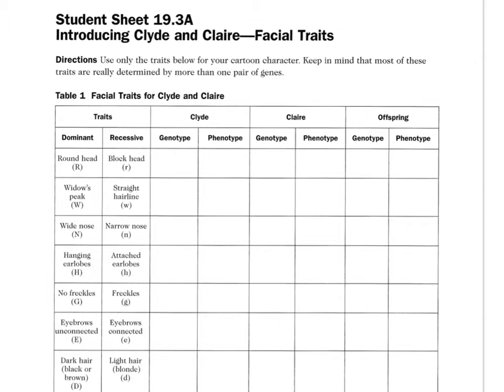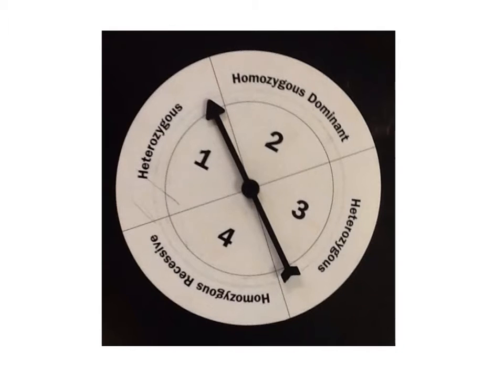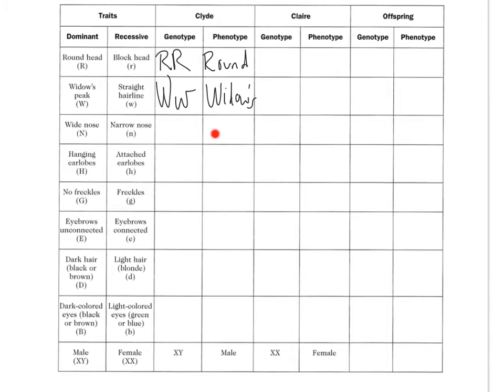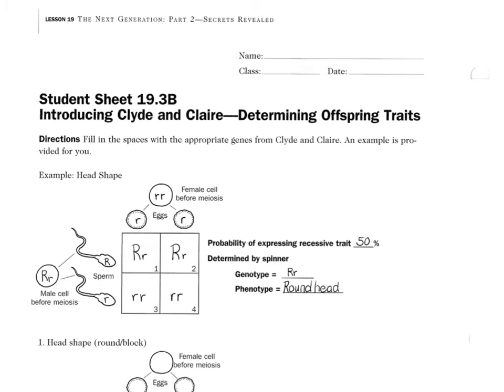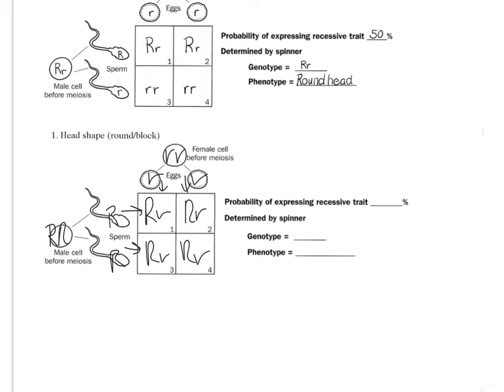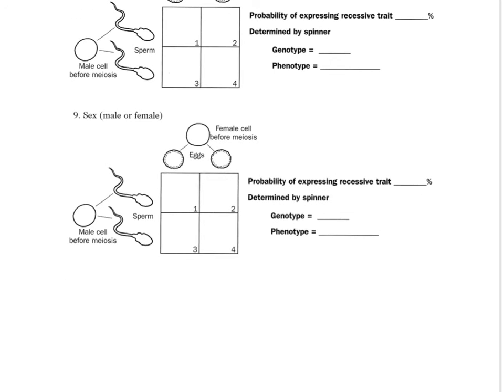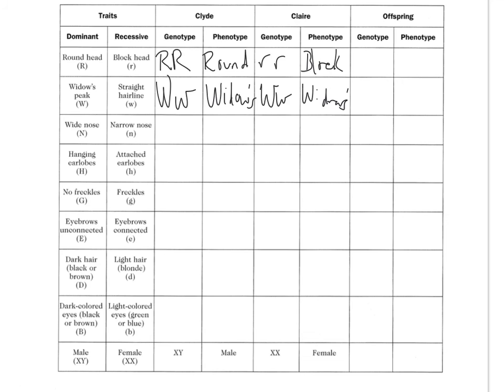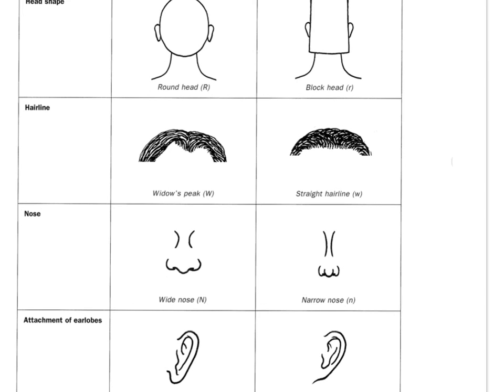Clyde and Claire Walk Through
Mr. Coe walks you through the Clyde & Claire project step by step.